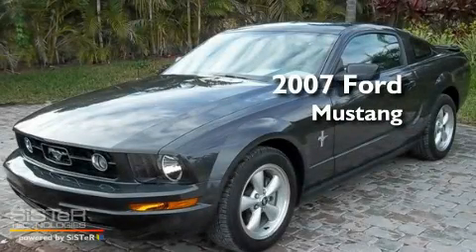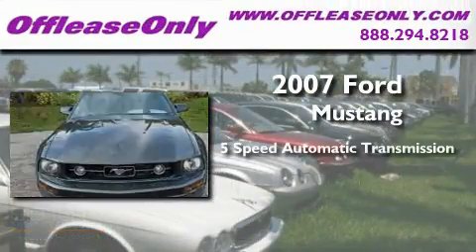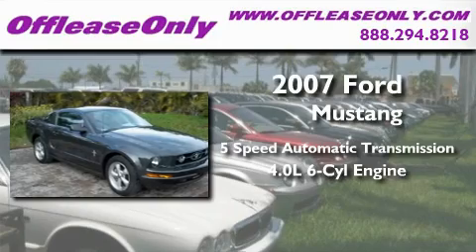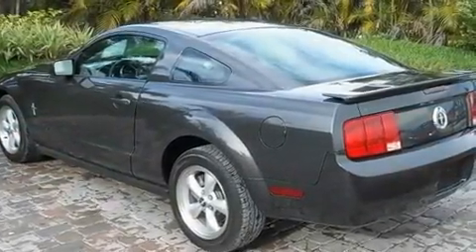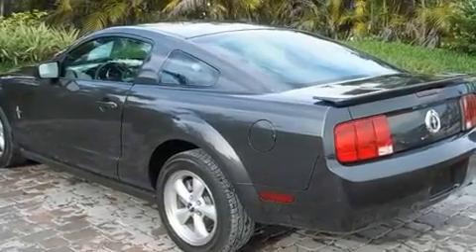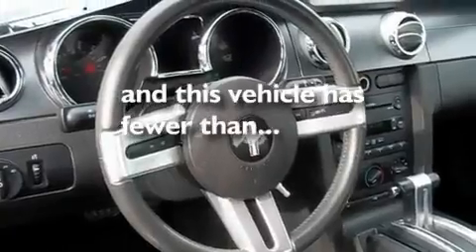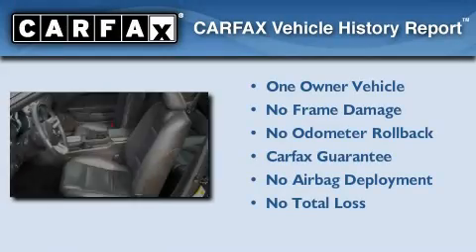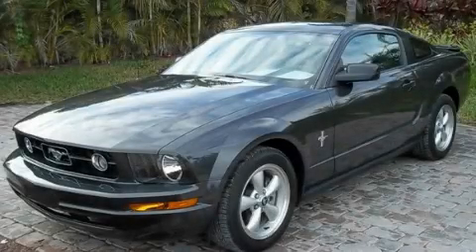Preowned 2007 Ford Mustang Boca Raton FL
Year : 2007

 Make : Ford

 Model : Mustang

 Engine : Gas V6 4.0L/244

 Trans . : Automatic

 Exterior : Alloy Metallic

 Miles : 6,262

 Interior : Dark Charcoal

 Stock : 28557

 Offleaseonly.com

 3531 Lake Worth Rd

 Preowned 2007 Ford Mustang Lake Worth FL